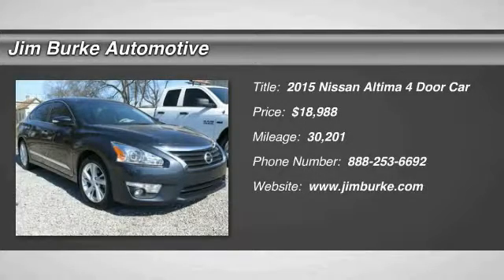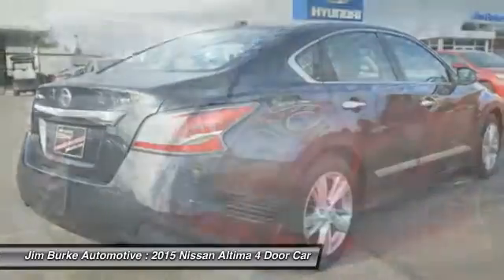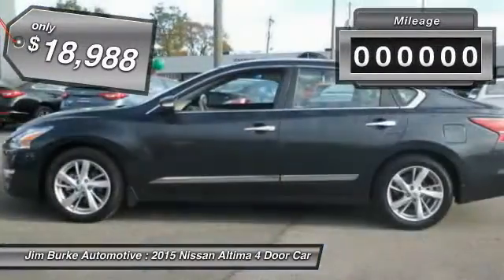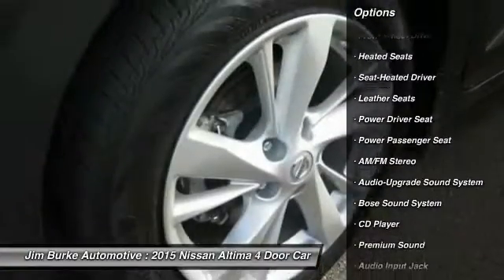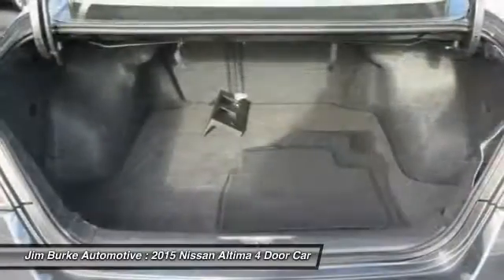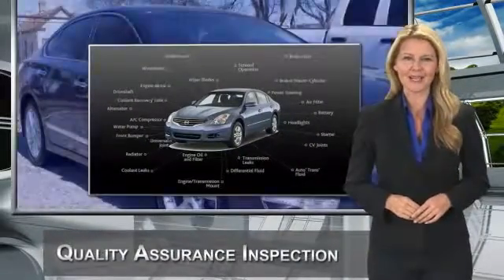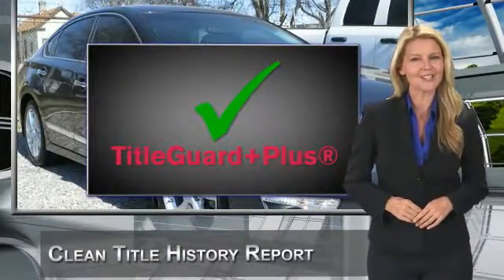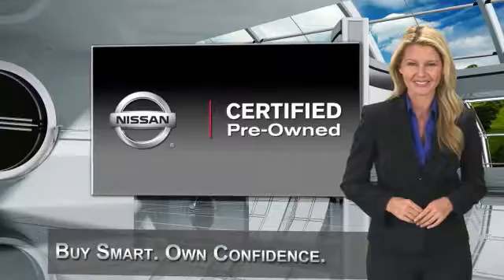2015 Nissan Altima Birmingham AL NI17075A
2015 Nissan Altima 2.5 SL

-CARFAX 1-Owner This 2015 Nissan Altima 2.5 SL is a 100% Carfax Guarantee vehicle SAVE ON GAS with 38.0 Miles per gallon! This Altima is equipped with -Leather -Aux. Audio Input ABS Brakes -Power Seat -Auto Climate Control -Heated Front Seats -AM/FM Radio Based on the excellent condition of this vehicle, along with the options and color, this Altima is sure to sell fast. -Front Wheel Drive *CarFax 1-Owner* - Garage Door Opener and many other amenities that are sure to please. This Dealership prides itself on value pricing its vehicles and exceeding all customer expectations! Give us a call to confirm availability and to schedule a hassle free test drive! Jim Burke! Where THE SALE NEVER ENDS! BACK by popular demand, FREE Oil Changes & Wiper Blades for LIFE!  ALL Customers, parts and labor included!